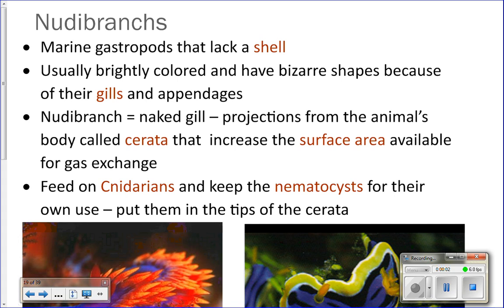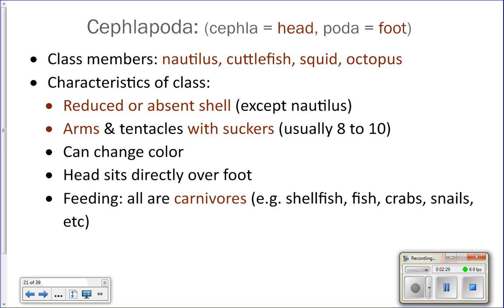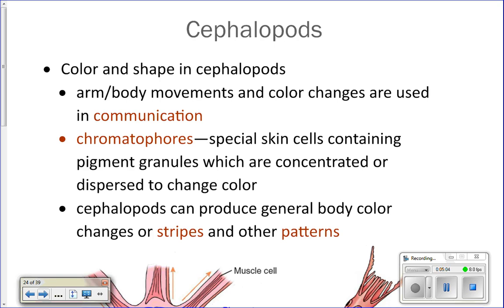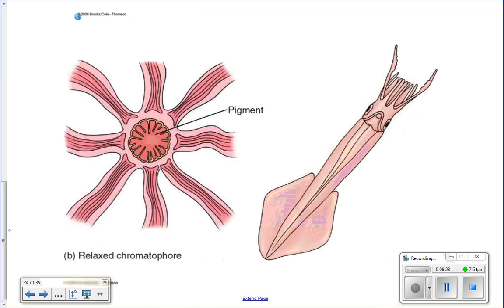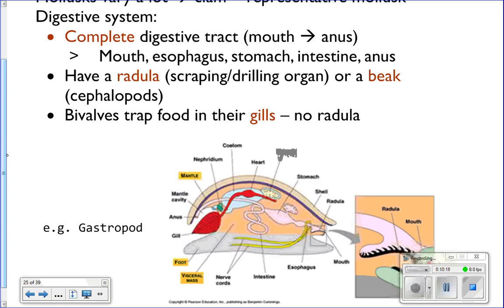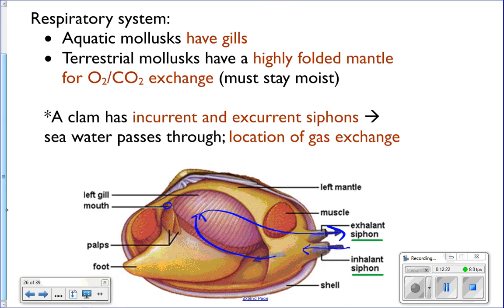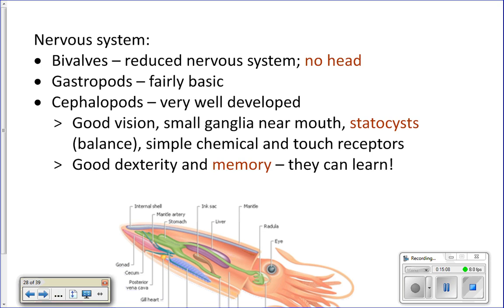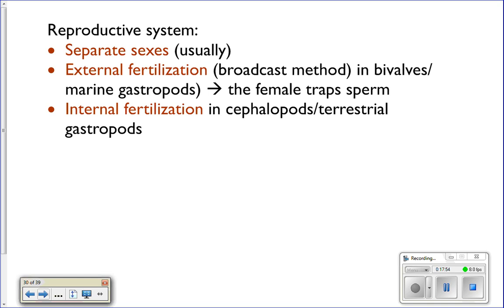Cycle 10 Lecture 2